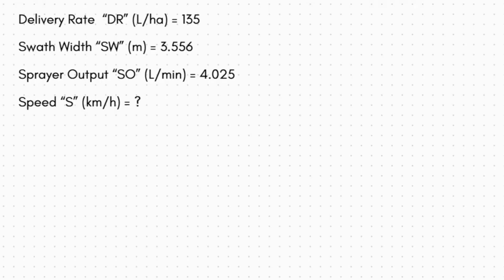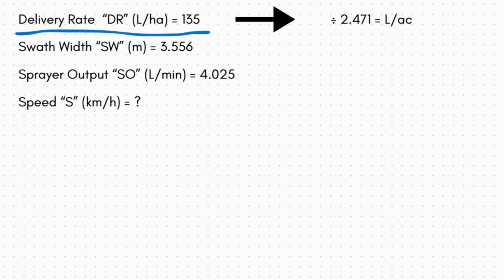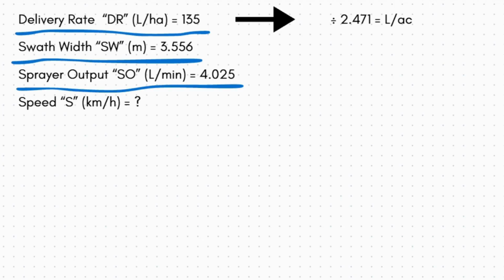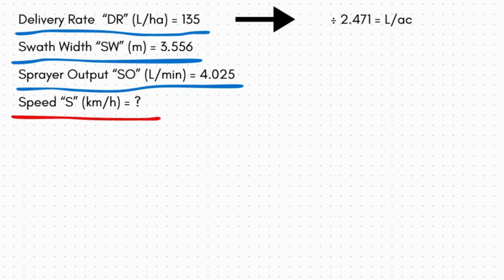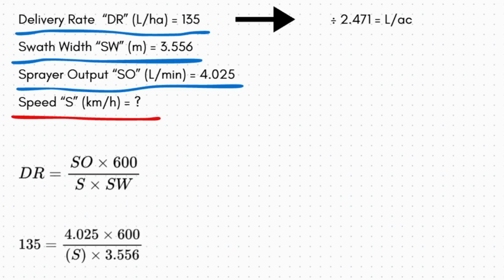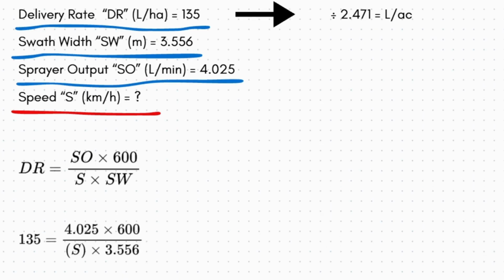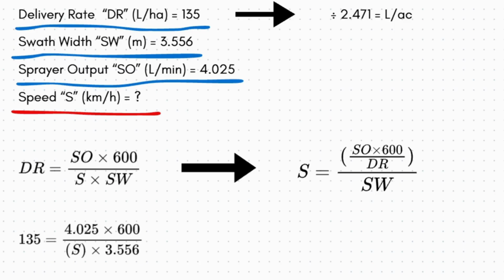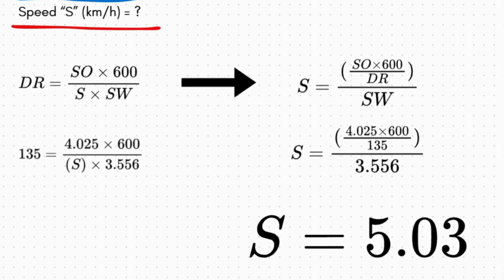Sprayer Calibration Tutorial: Broadcast Pesticide Application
In this video, follow along as one of our experts gives a step-by-step tutorial on how to properly calibrate a broadcast pesticide sprayer. This process is crucial for ensuring adequate and even product application over a desired target area.